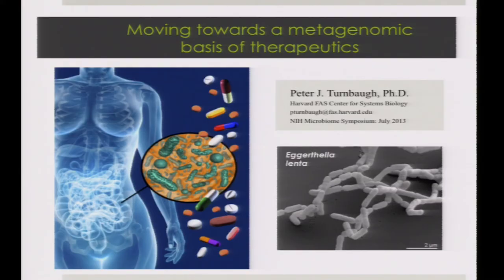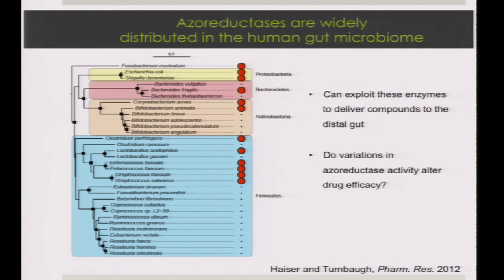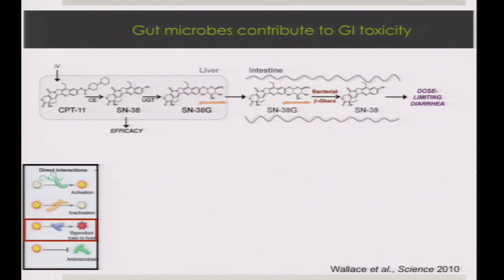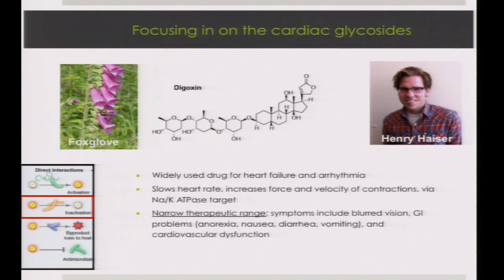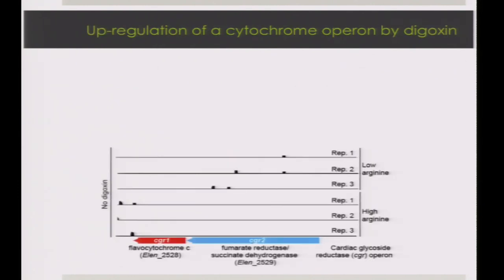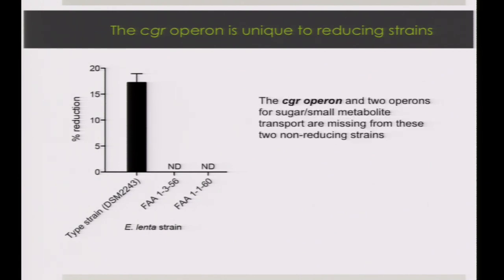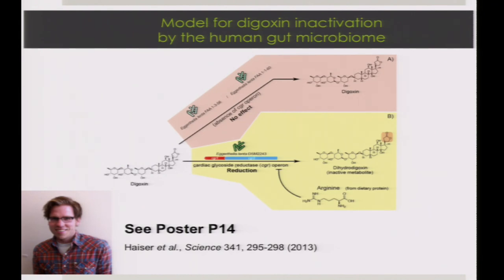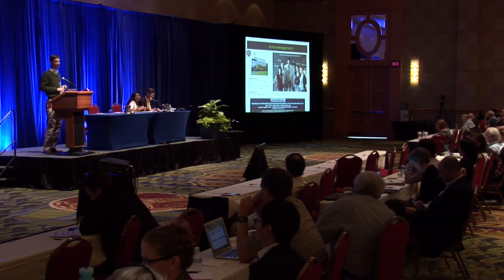Moving Towards a Metagenomic Basis of Therapeutics - Peter Turnbaugh